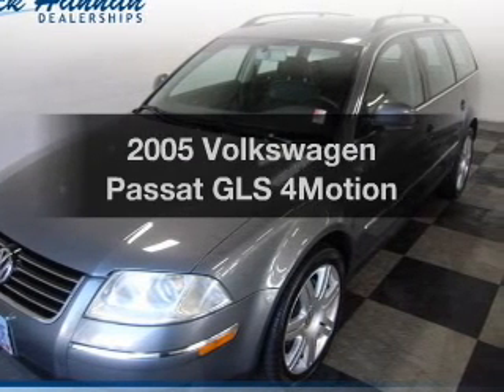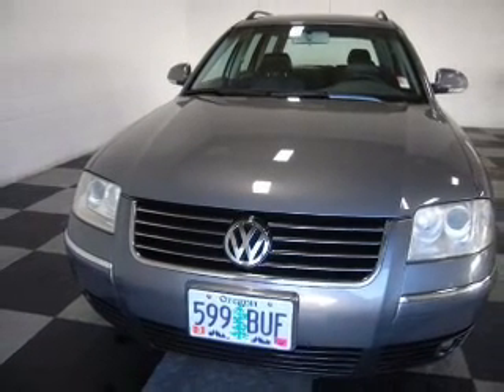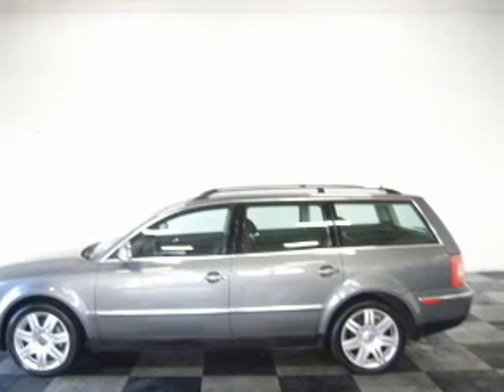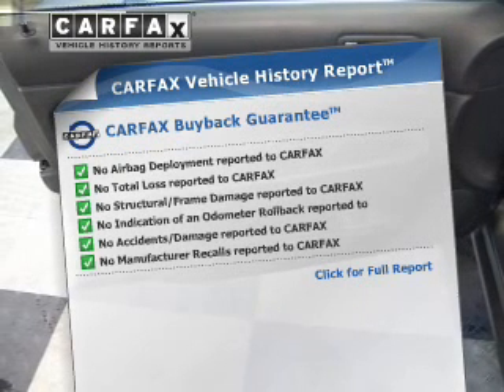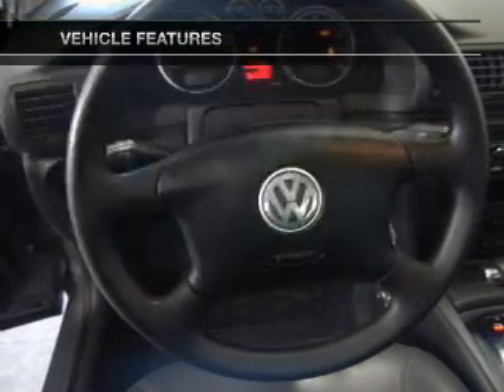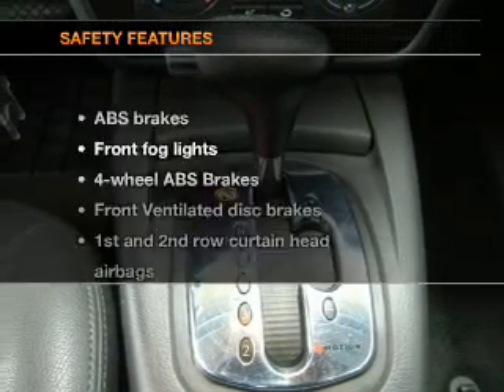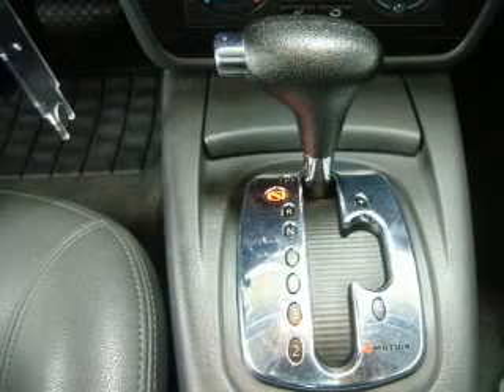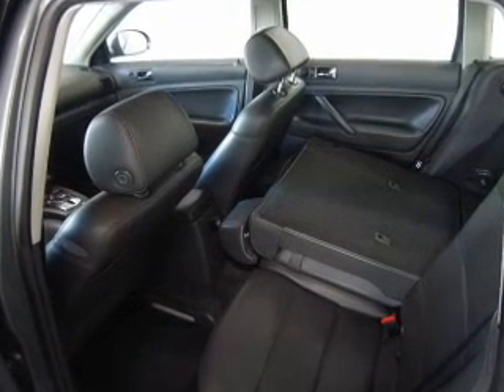2005 Volkswagen Passat - Vancouver WA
Year: 2005
Make: Volkswagen
Model: Passat
Trim: GLS 4Motion
Engine: 1.8 liter inline 4 cylinder 20 valve
Transmission: 5-Speed Automatic
Color: Gray
Mileage: 119671
Address:
1200 NE 95th Street